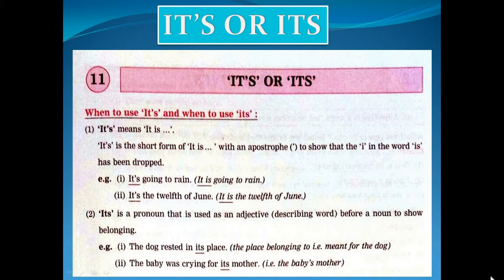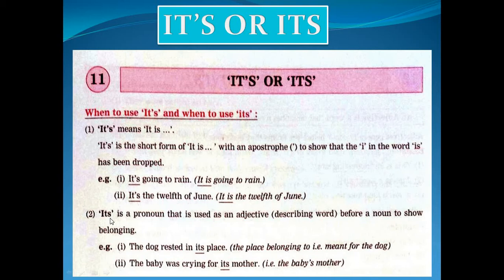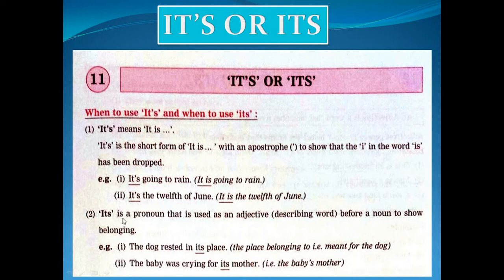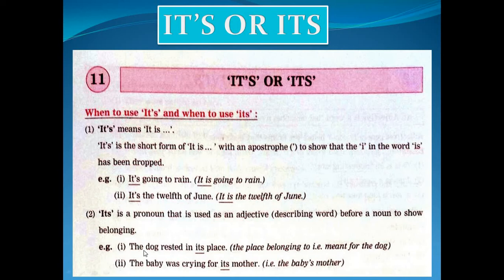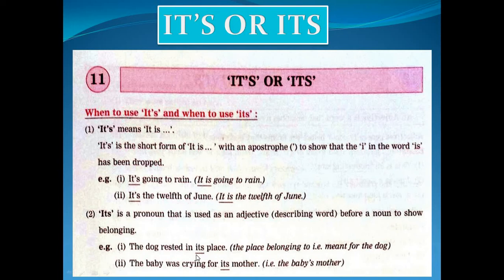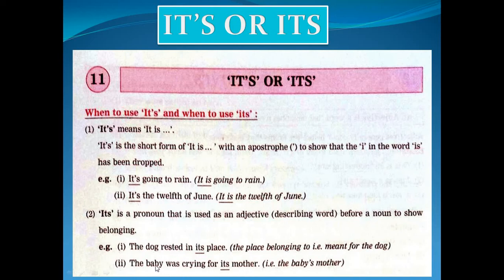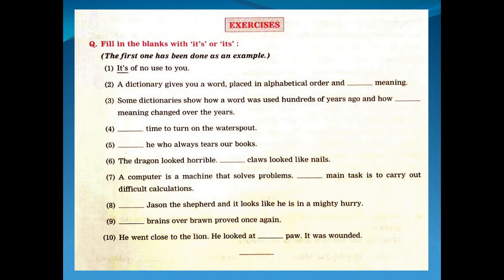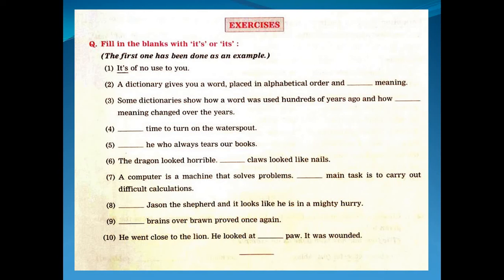It's and Its